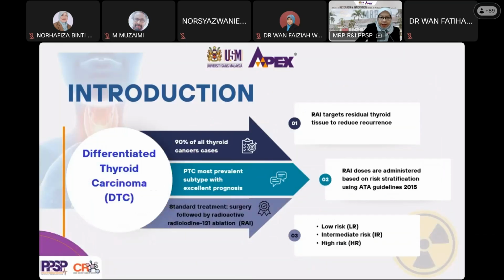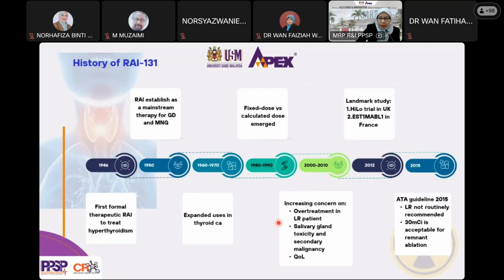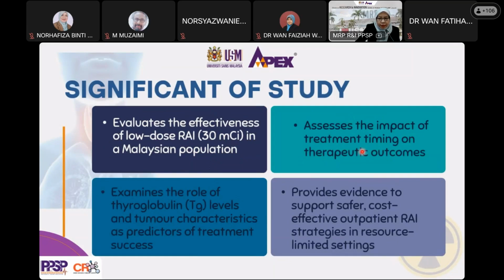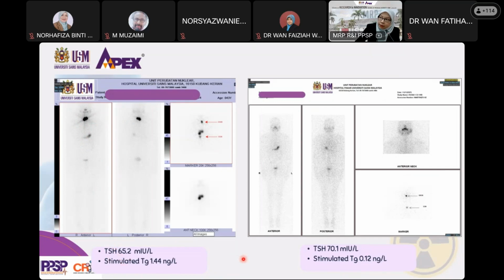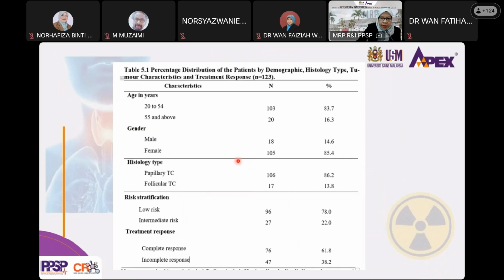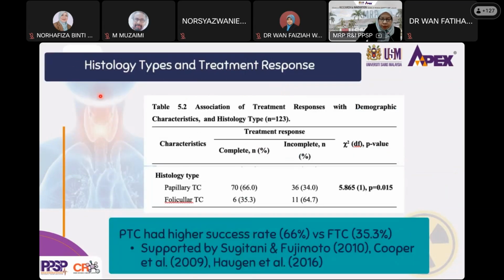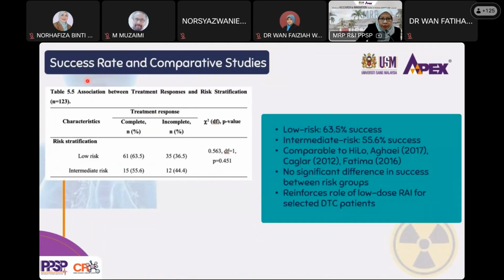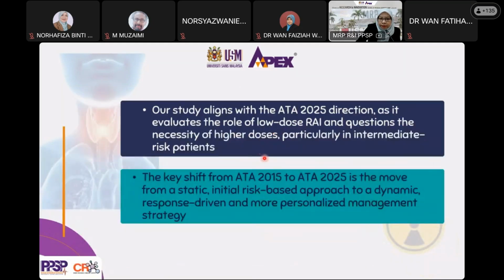Efficacy LowDose Radioiodine131 Ablation in Low & IntermediateRisk Differentiated Thyroid Carcinoma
MRP MAR2026 - Dr Wan Fatihah Wan Sohaimi